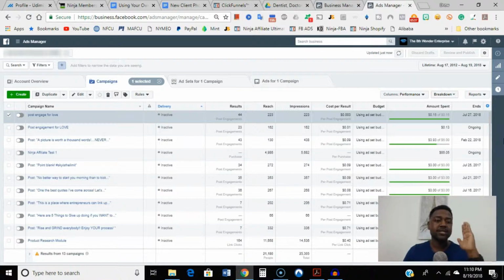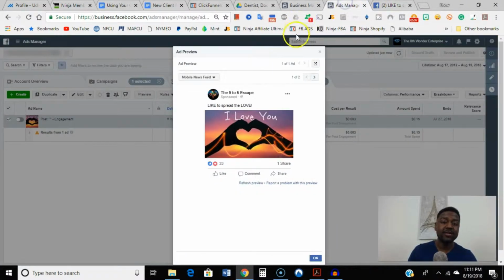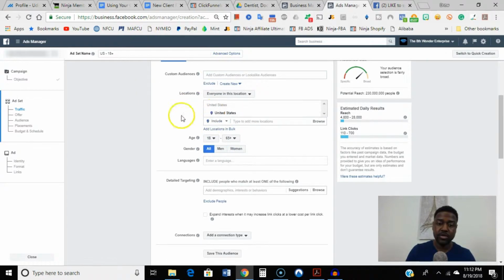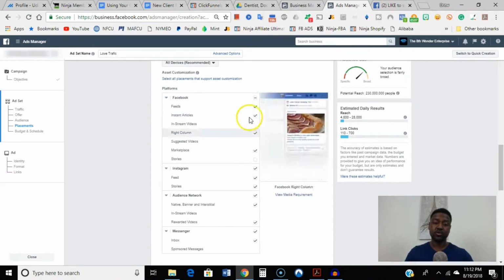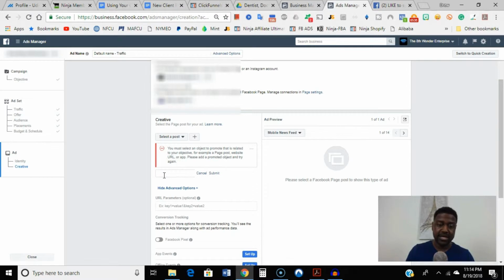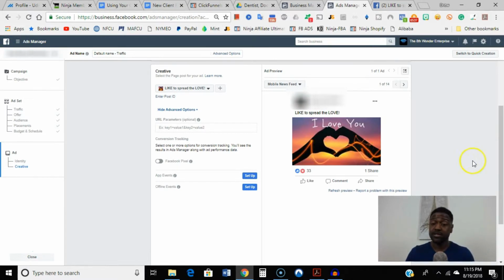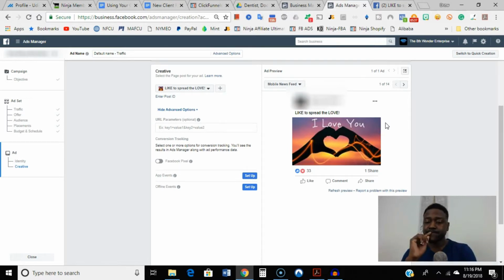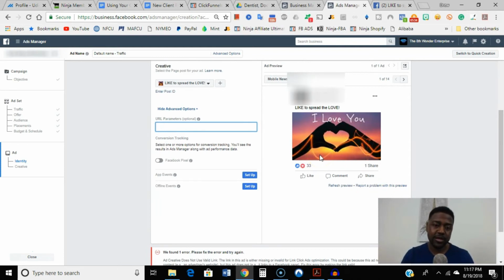How to Re Use Facebook Ads for Other Campaigns (Step by Step)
In this video I show you how to:
* Re-use facebook ad post engagements for other campaigns such as traffic, conversion, reach etc...
This is just a short and sweet video that will show to do exactly that! I hope that this helps!

  If you have any questions feel free to join our free Facebook group where we are building a community geared towards building passive income through eCommerce (Amazon, Shopify) and Affiliate Marketing!
 The goal is to be FREE, where your time is the REAL Currency!
*Helpful Links*